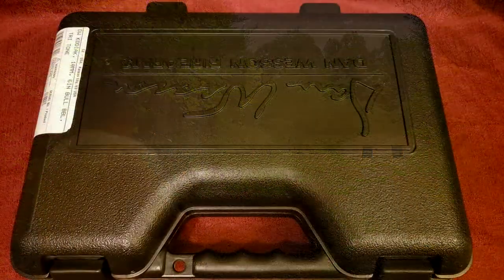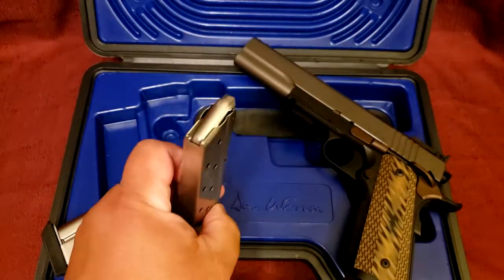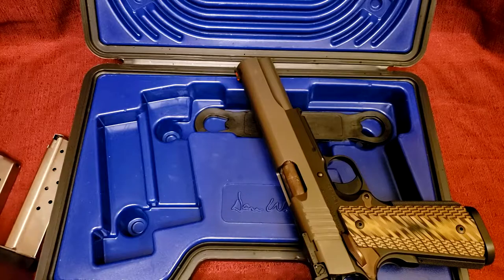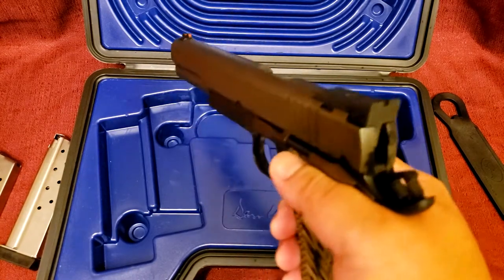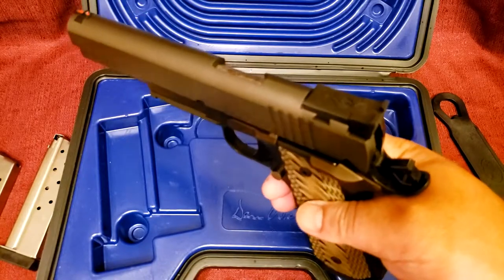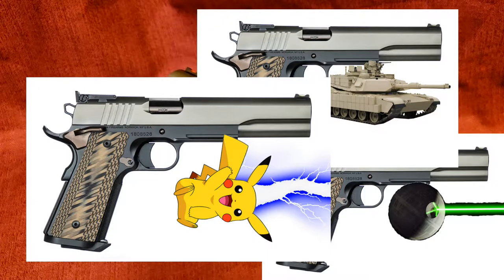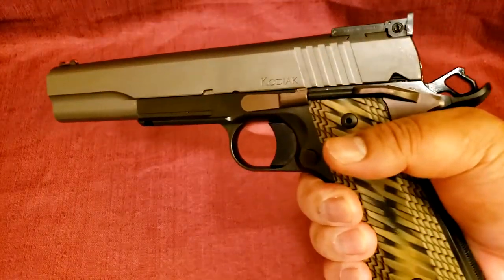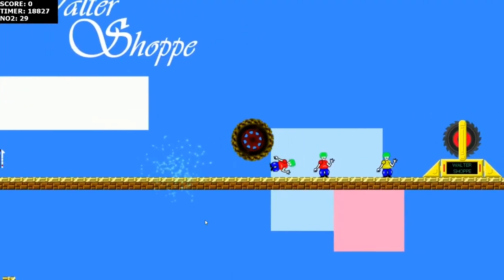Dan Wesson Kodiak 10mm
Get “Big Tire Adventures” for your PC today.